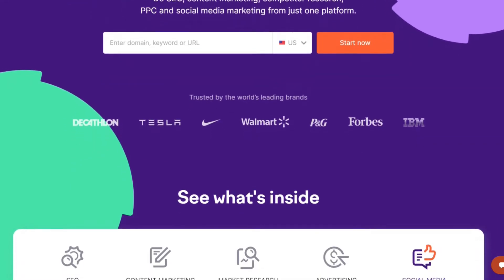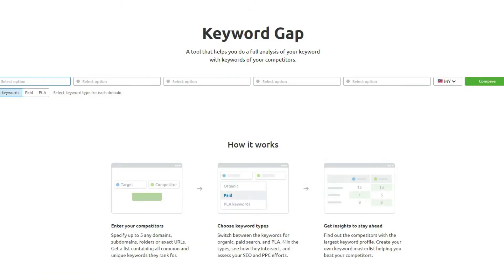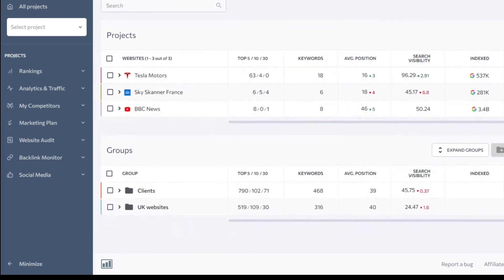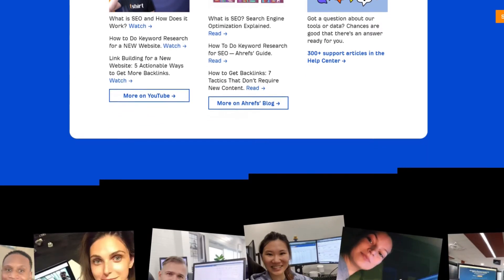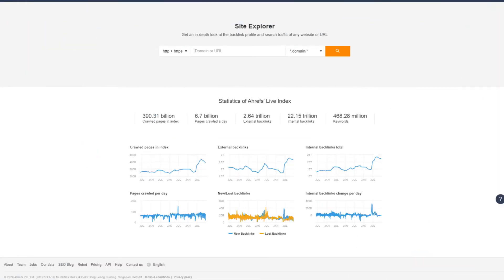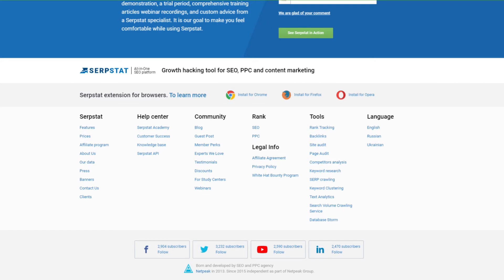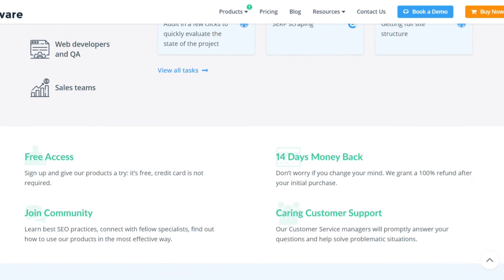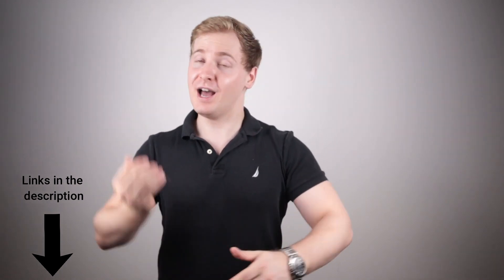Best SEO TOOLS for Growing TRAFFIC and RANKING in 2024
In this video, I am going to share with you my most favorite B2B SEO Tools that help me to drive more organic traffic, do on-page and off-page SEO, and increase ranking with easy-to-understand instructions.

Best Hostings
Ezoic (Best for Ad Revenue)

Outline of my Video
00:00 – Introduction to B2B SEO Tools
01:30 - SEMrush
03:40 – SE Ranking
05:35 - Ahrefs
08:47 - Serpstat
10:35 – NeatPeak Software
12:08 – Free Trial & Subscribe & Like Please

All these tools come with user-friendly interface and instructions so even though you are not an SEO expert, website guru, or techie person, they provide easy to understand guides to help you optimize your B2B SEO for all 200+ Google ranking factors, increase your organic traffic and ranking for your business.

On top of that, some of those tools provide a free limited version that is good enough to start with and learn how to do B2B SEO with tools and once you are ready you can easily upgrade the plan to get the best B2B SEO practices.

So whether you are a beginner SEO or advanced SEO expert, these tools are among the top B2B SEO tools that help marketers use around the world and my preferred best choice of B2B SEO Tools.

Therefore I strongly believe that some of them will provide exactly what you are looking for.

And without further due, let’s check out my all-time favorite best B2B SEO Tools: